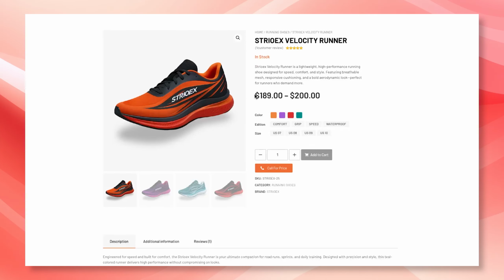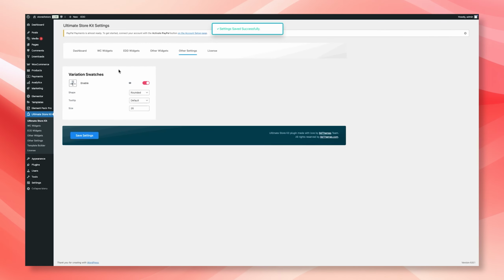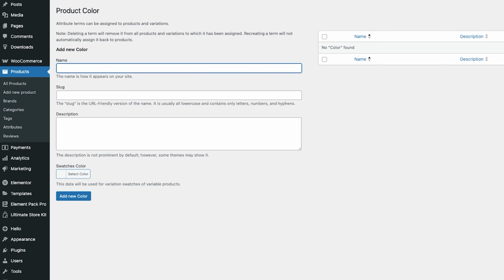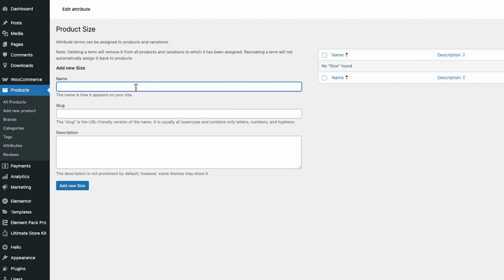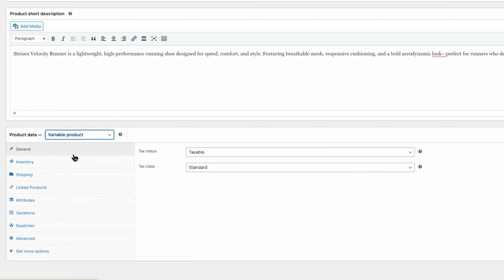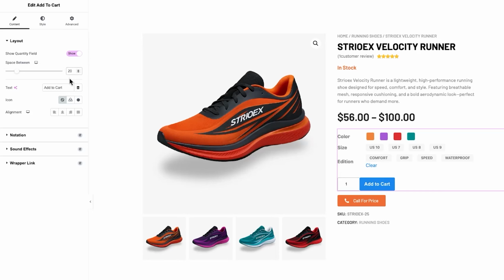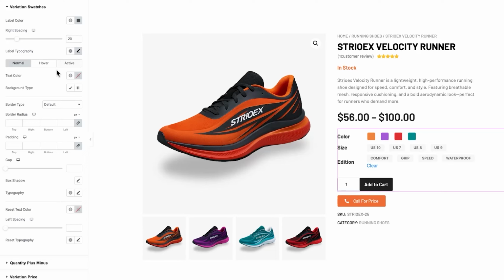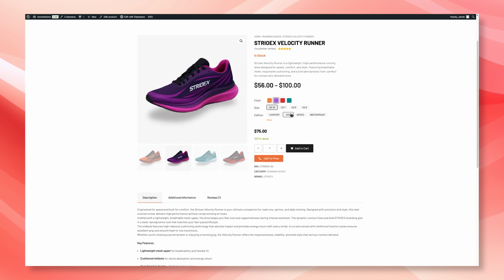Upgrade WooCommerce Product Options with Variation Swatches | Ultimate Store Kit Tutorial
In this step-by-step tutorial, learn how to replace boring WooCommerce basic swatches with eye-catching color, image, and label swatches using the Variation Swatches feature from Ultimate Store Kit.

Enhance your product pages, create a more engaging shopping experience, and boost your conversion rates with this powerful Elementor add-on.

👉 Perfect for WooCommerce store owners
👉 Requires Ultimate Store Kit Pro

Timestamps:
00:00 Introduction
01:14 Active Variation Swatches
02:10 Setup Variation Swatches
07:48 Customize Variation Swatches
10:58 Conclusion